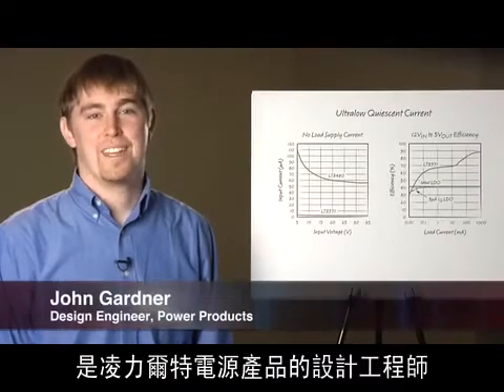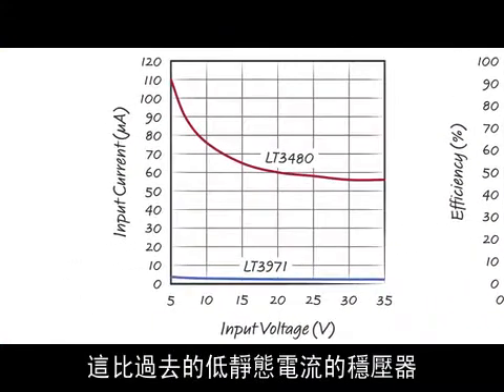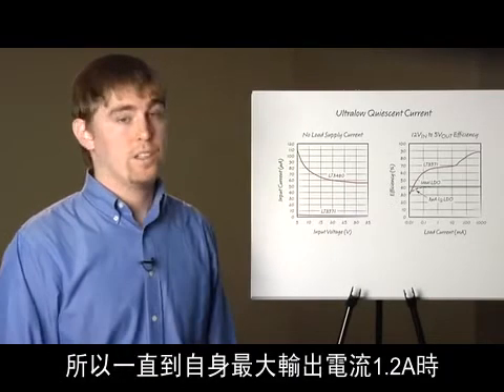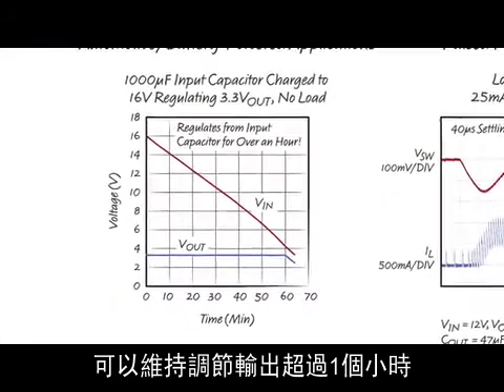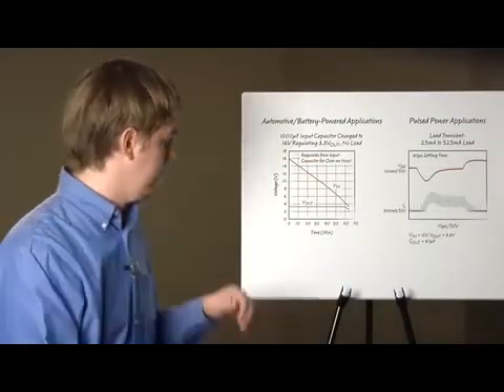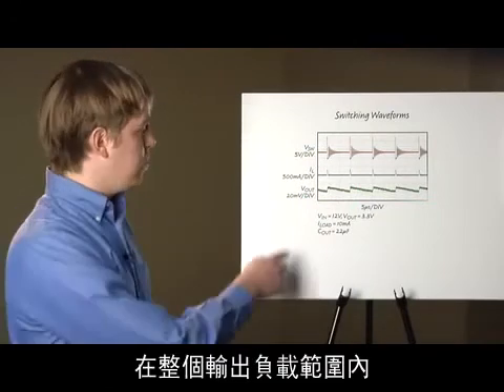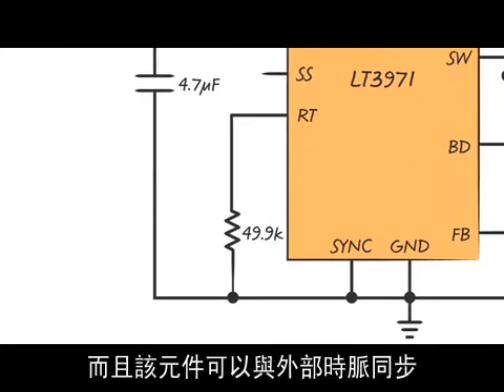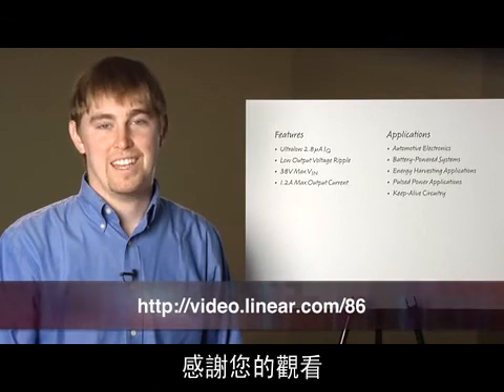Linear--寬Vin範圍降壓穩壓器僅消耗2.8µA輸入電流 (John Gardner)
今天要討論一下LT3971超低靜態電流降壓穩壓器，降壓轉換器調節輸出電壓時，需要有一定的輸出電流來供應穩壓器內部的控制迴路和各種功能，即使該元件不輸出供電時也是如此，我們把該電流稱為靜態電流，當穩壓器提供較大功率時，靜態電流只占輸入電流的很小一部份，但是輸出負載很低時，靜態電流占輸入電流的比例就很大了，所以會明顯影響效率，LT3971在業界領先之處，就在於它的靜態電流只有2.8µA.